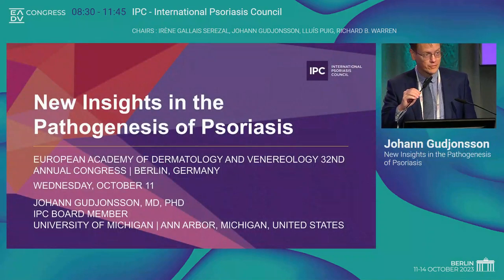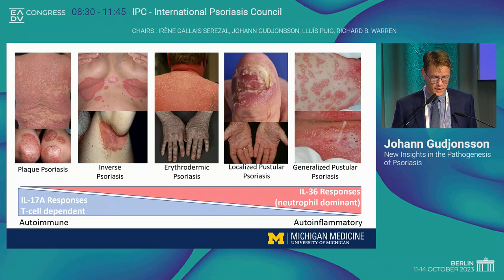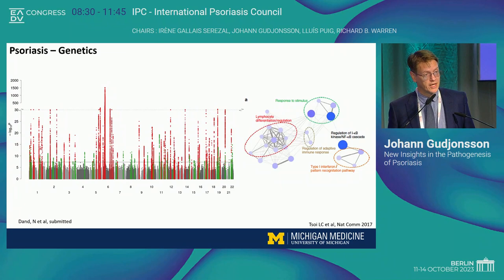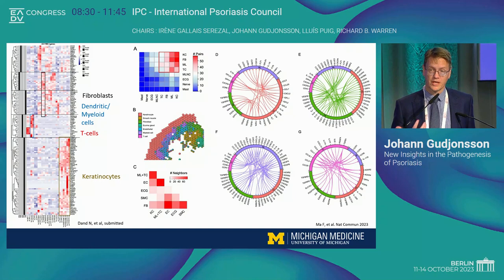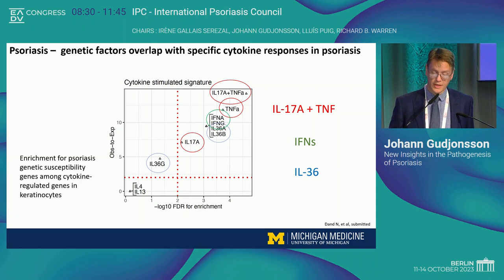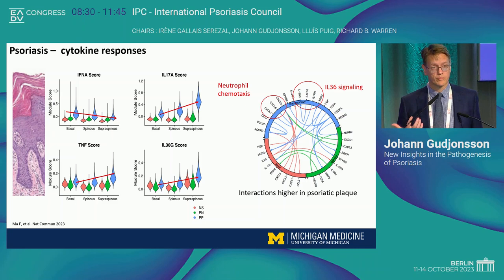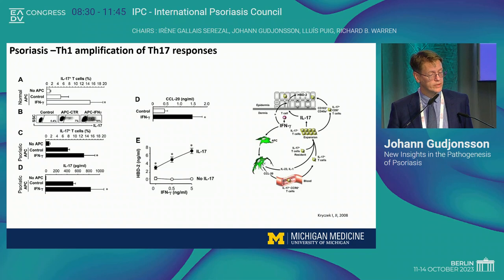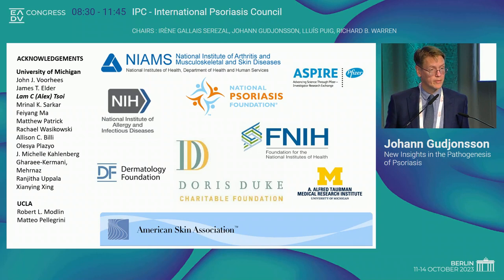New Insights in the Pathogenesis of Psoriasis | Johann Gudjonsson, MD, PhD | United States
Dr. Johann Gudjonsson provides a comprehensive overview of 25 years of psoriasis research, specifically emphasizing the role of genetics and immunology in its pathogenesis.